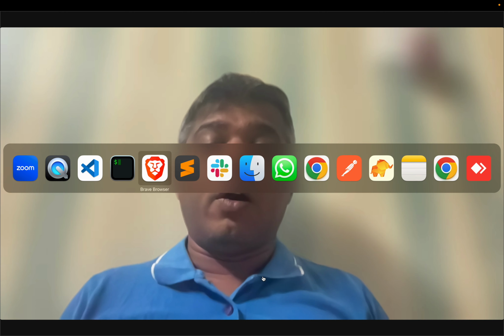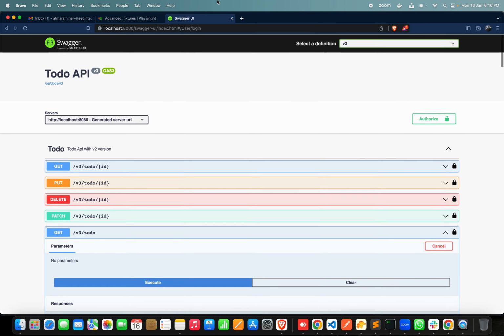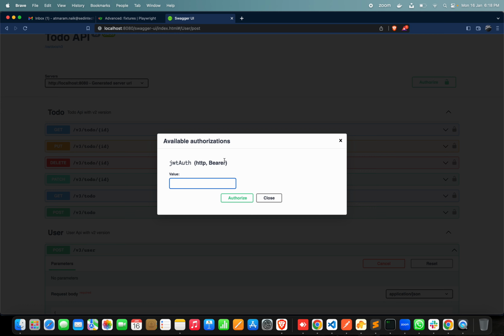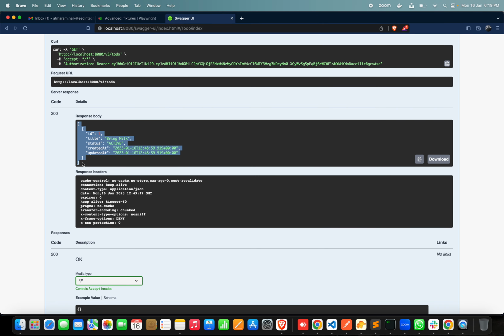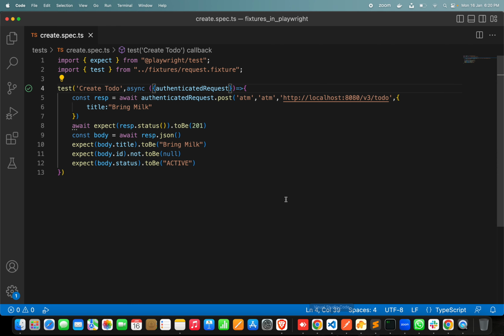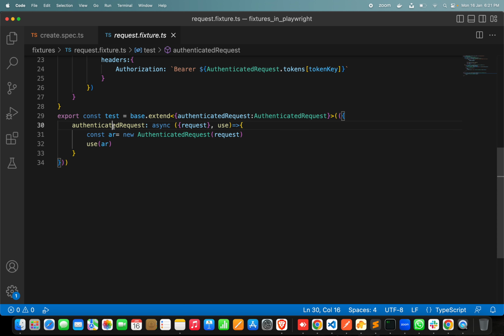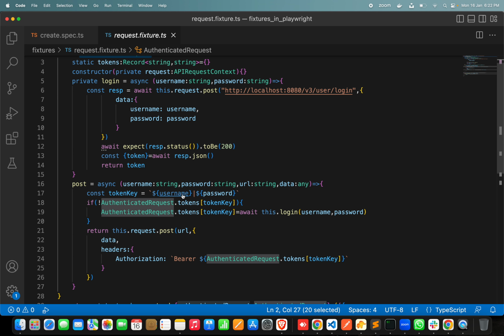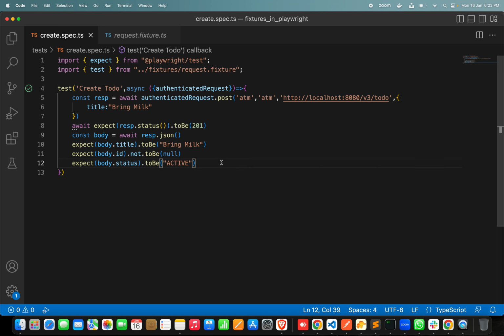Fixtures in Playwright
Lets get introduced to fixtures with practical example.